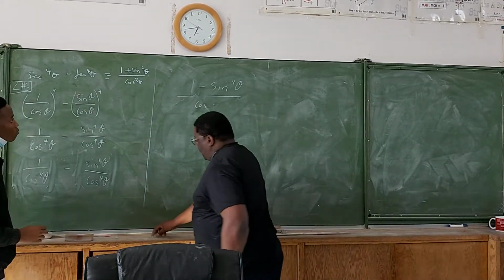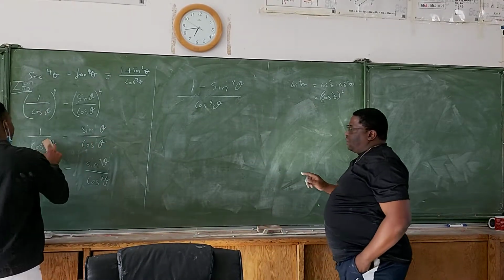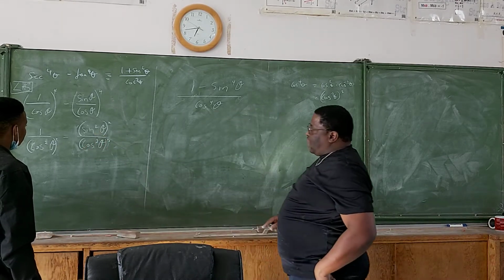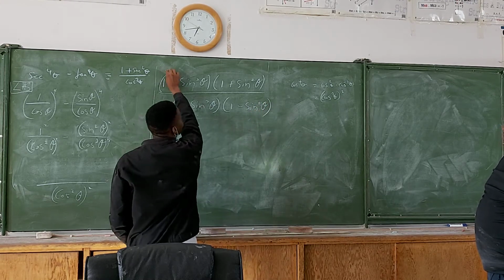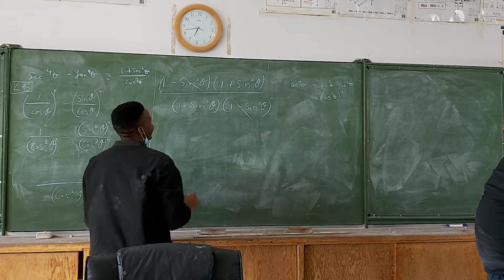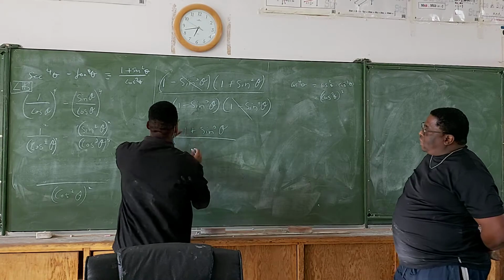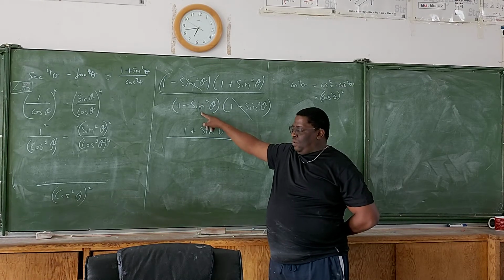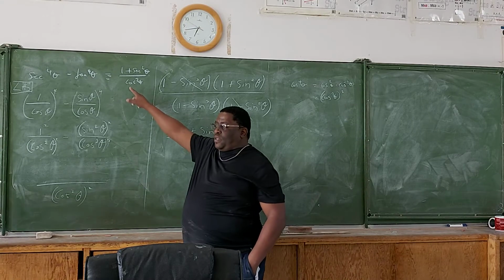Solving Trig Identity Giovanni's Question on the Board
Students working on the Blackboard.